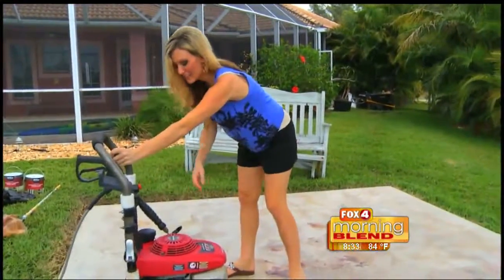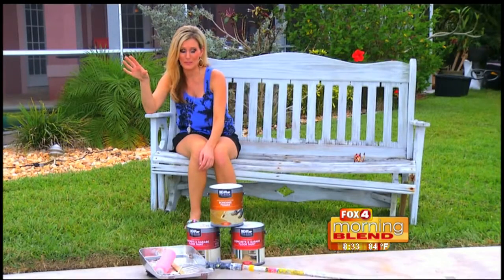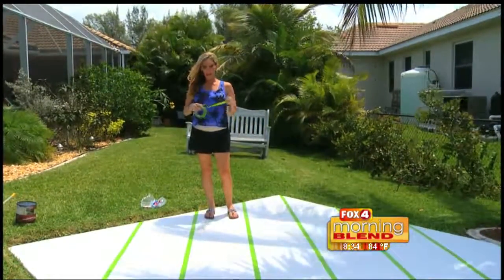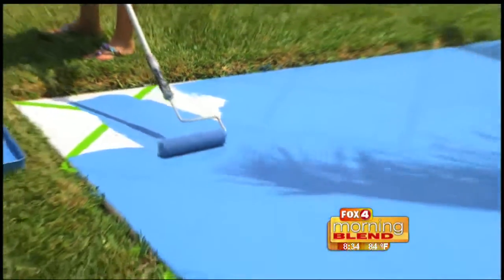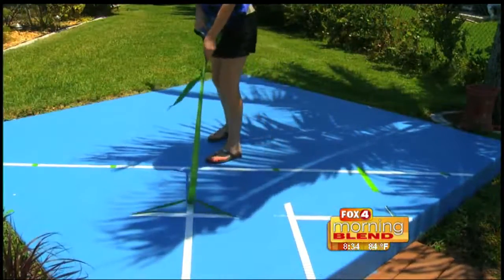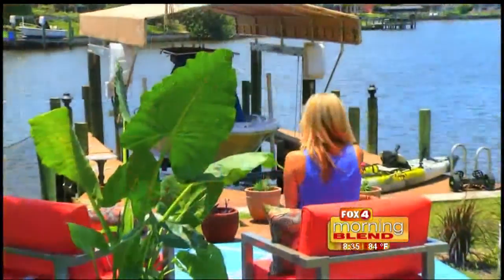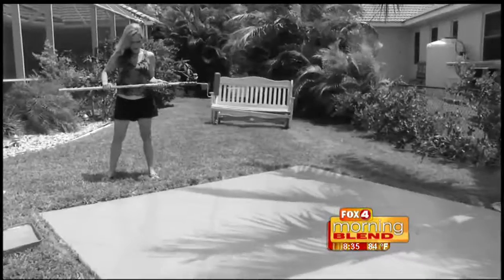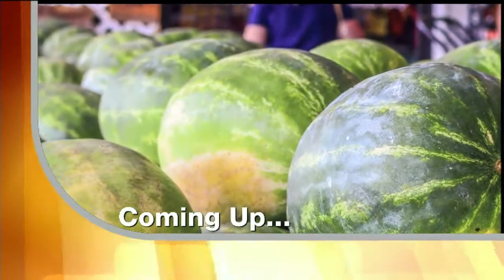Try It Yourself 6/8/16